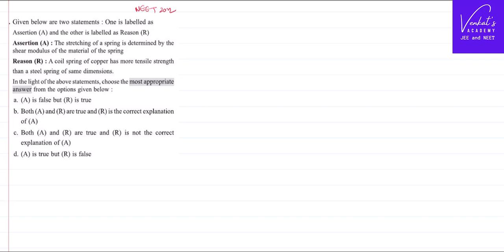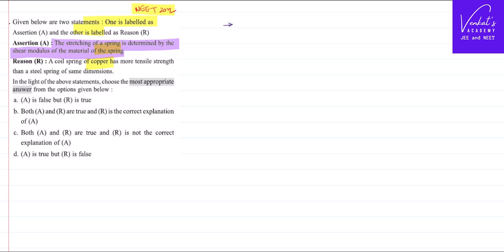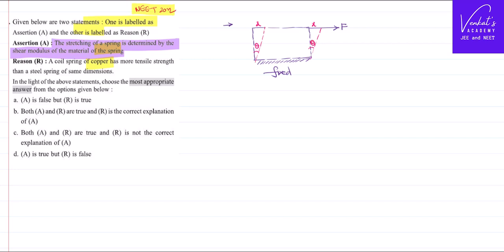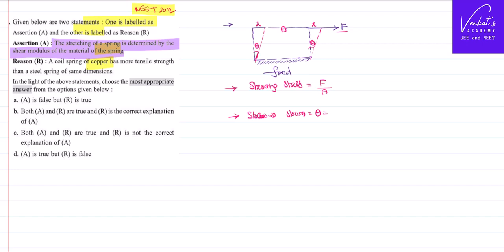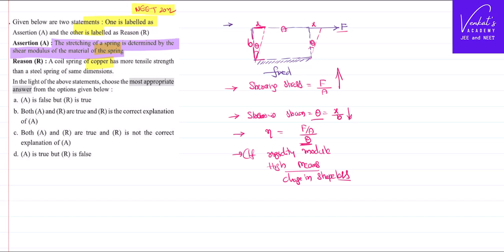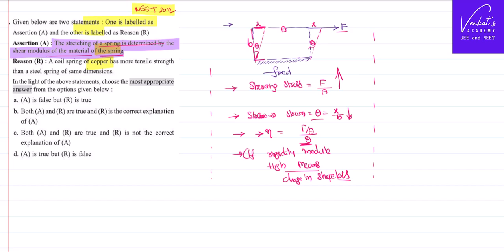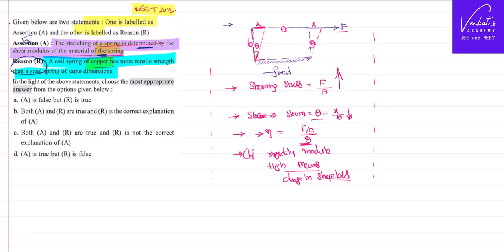NEET 2022 Mechanical properties of Solids Conceptual Question about rigidity modulus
Solid is a state of matter in which particles are very close to each other and have strong force of attraction between. Thus a solid posses a strong shape. The particles of solid materiel tend to come back to the original positions when the applied external force is with drawn. This property is called elasticity. To measure the elastic property of a materiel, a physical quantity called modulus of elasticity is introduced. According to Hook's law, stress is directly proportional to strain with in the elastic limit. The ratio of stress and strain is constant and it is called modulus of elasticity. It depends on the nature of the solid but not on stress, strain and physical dimensions of the body.